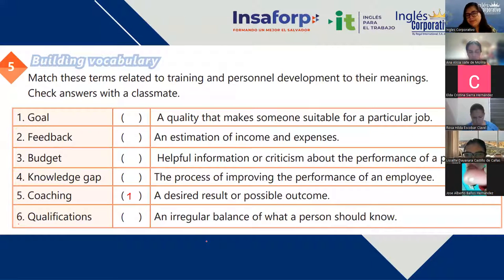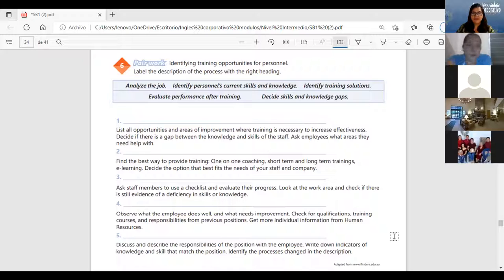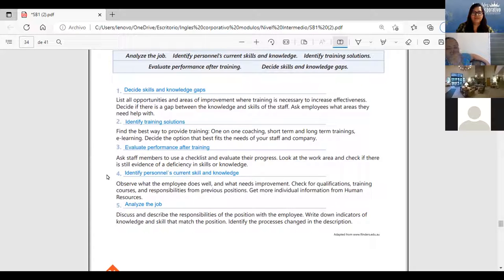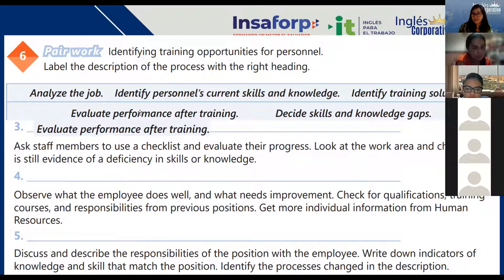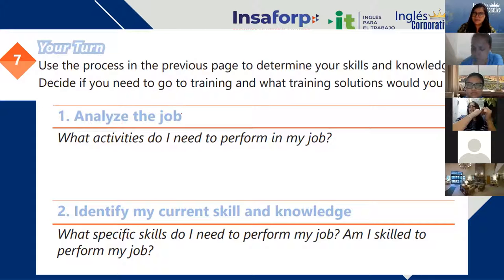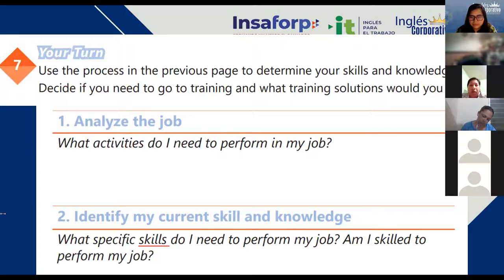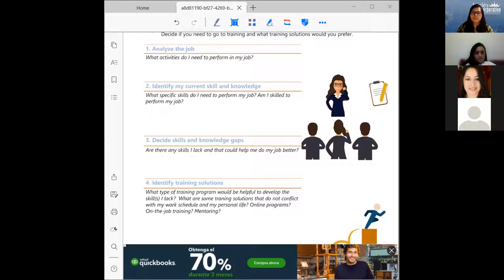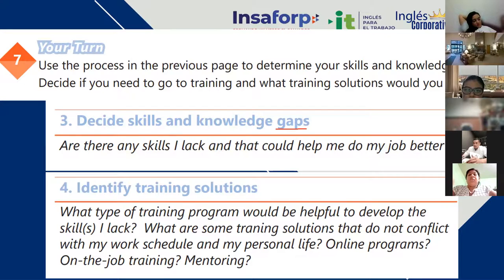Inglés Corporativo-14/07/2022 - PART 2 - HOW TO USE WILL